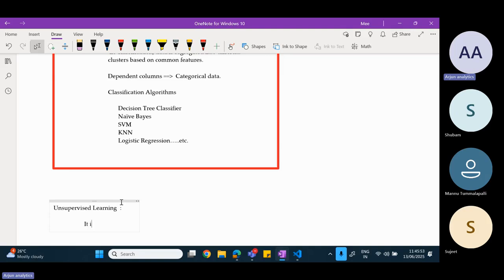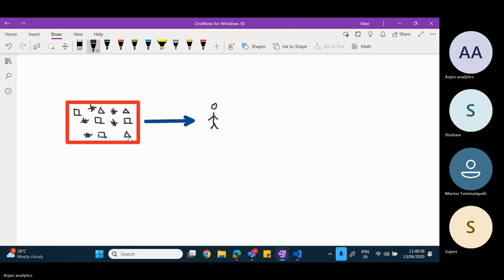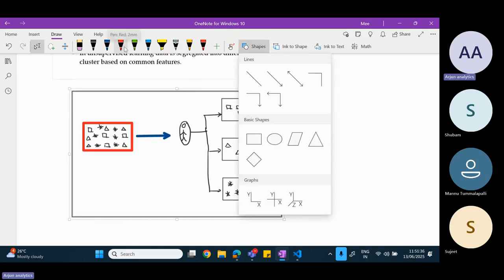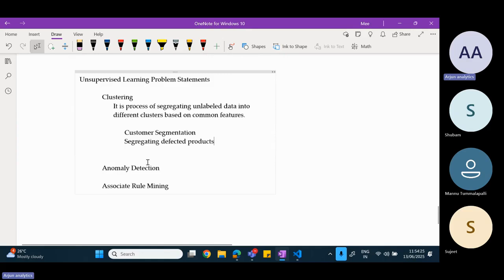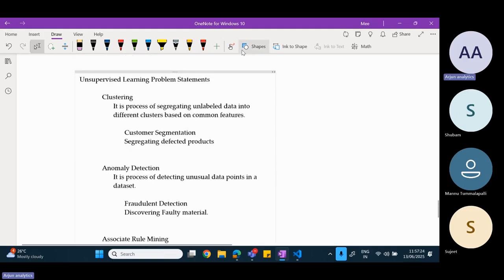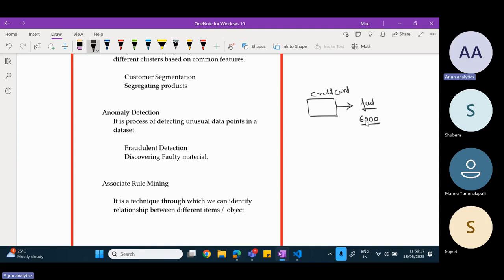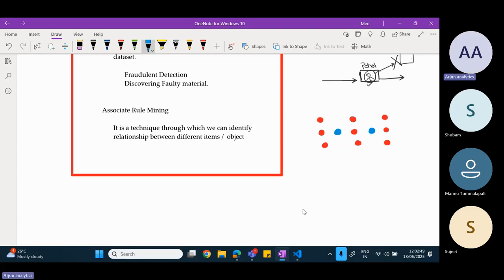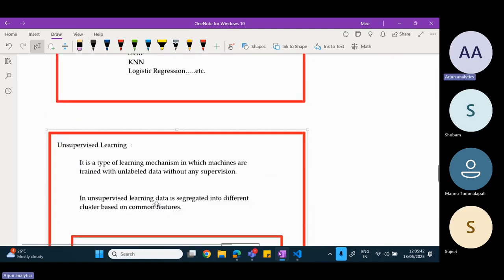Machine Learning-Introduction 3rd part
Machine Learning (ML) is a branch of artificial intelligence (AI) that allows computers to learn from data and improve their performance over time without being explicitly programmed.
Core Concepts:
Learning from Data:
ML algorithms are trained on large datasets to identify patterns and relationships within the data.
Pattern Recognition:
The algorithms analyze the data to find meaningful patterns and build a model that can represent these patterns.
Model Creation:
The model is the output of the learning process, and it can be used to make predictions or decisions on new, unseen data.
Adaptability:
As more data is fed into the system, the algorithms can adapt and improve their performance.
No Explicit Programming:
Unlike traditional programming, ML algorithms learn from data and find patterns without being explicitly programmed for every task.
Key Differences from Traditional Programming:
Traditional Programming: Requires explicit instructions for every task.
Machine Learning: Learns from data and adapts to new situations.
Types of Machine Learning:
Supervised Learning: Training with labeled data to predict outcomes (e.g., classifying emails as spam or not spam).
Unsupervised Learning: Discovering patterns in unlabeled data (e.g., clustering customer data).
Reinforcement Learning: Learning through trial and error, where the system receives rewards or penalties for actions (e.g., training a robot to navigate a maze).